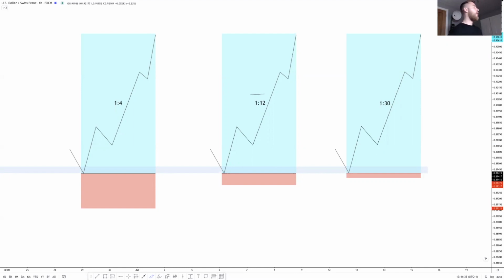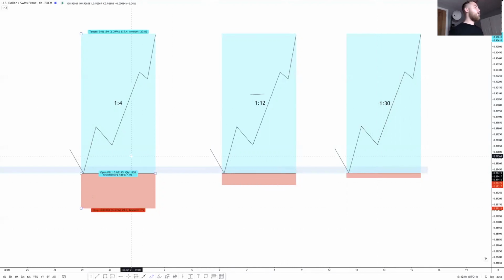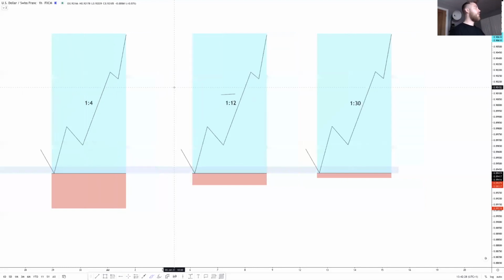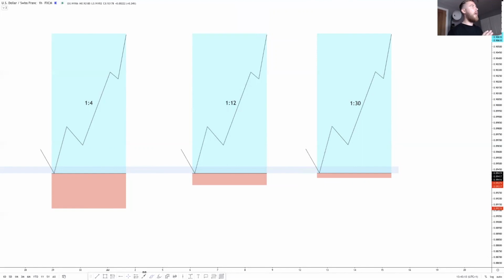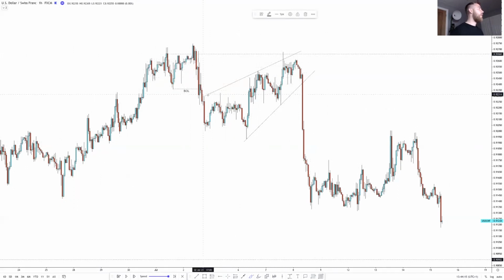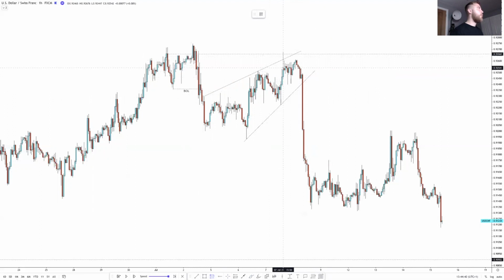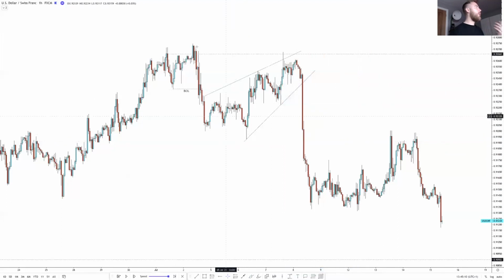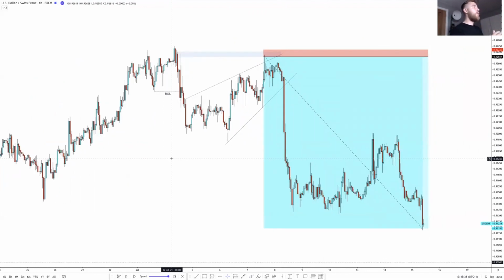Strategy Potential Completed